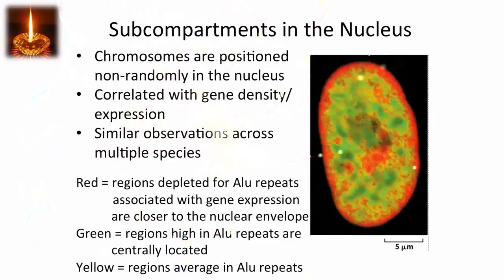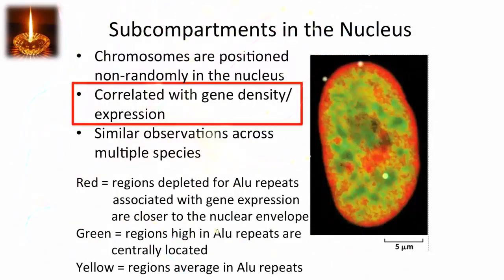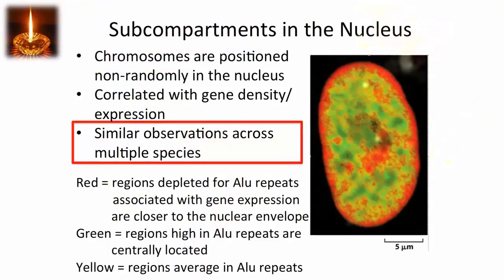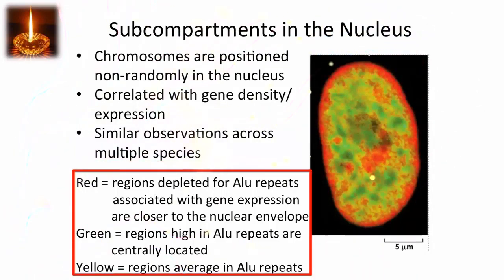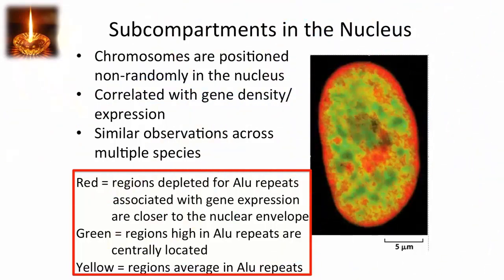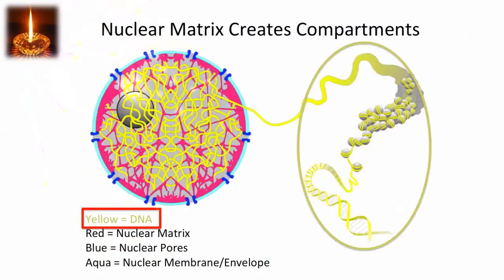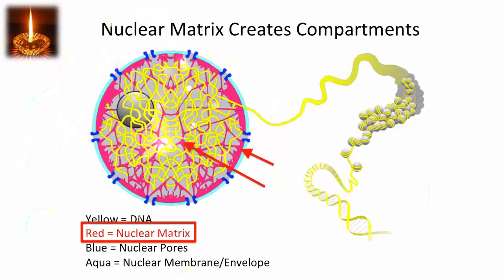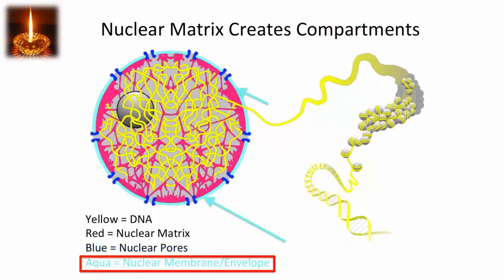Compartmentalization of the nucleus || Nuclear Matrix